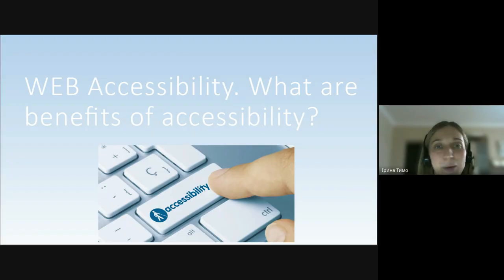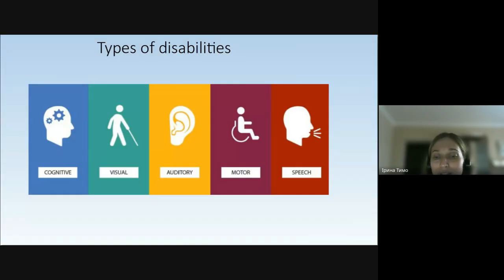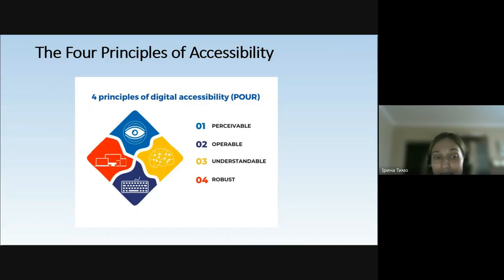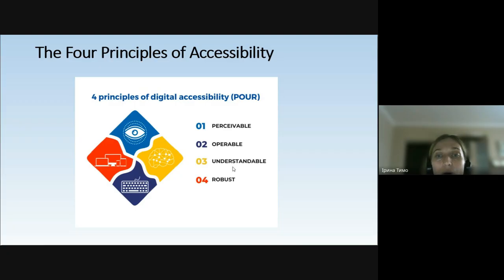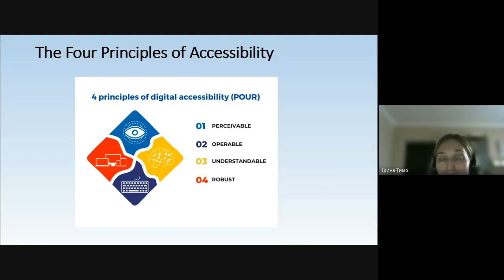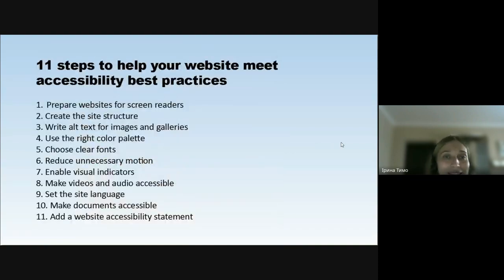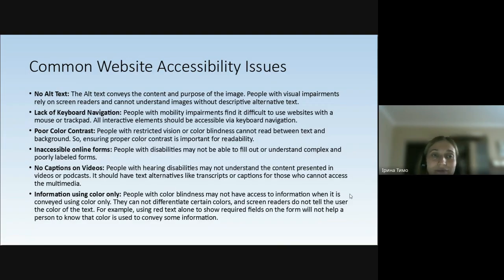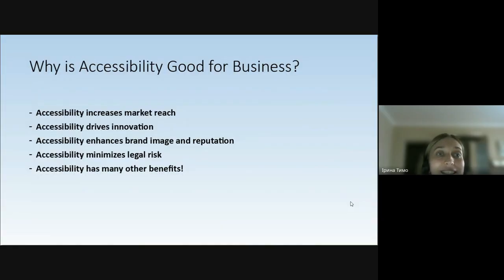Web accessibility Is Not Optional Anymore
Web accessibility is no longer something businesses can treat as optional. As digital experiences become a bigger part of everyday life, websites and apps need to work for everyone, including people with different abilities, devices, and browsing conditions. In this video, we explain why accessibility matters now more than ever, how it improves usability and trust, and why companies that ignore it risk losing users, customers, and long-term growth. If you want to build better digital products, accessibility has to be part of the foundation.